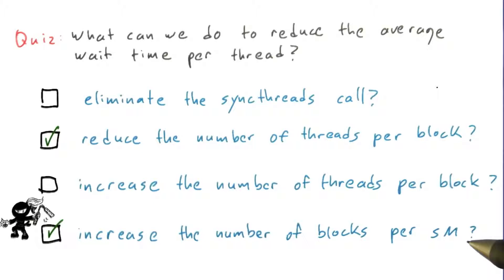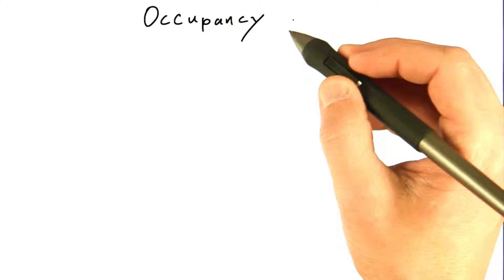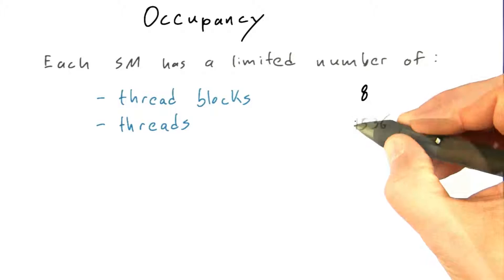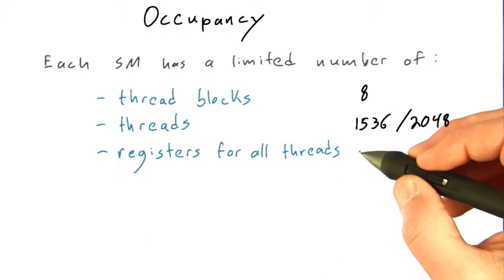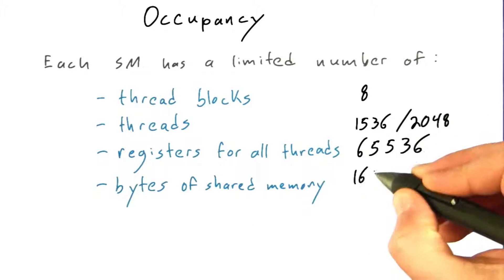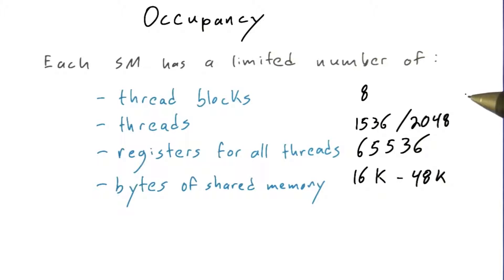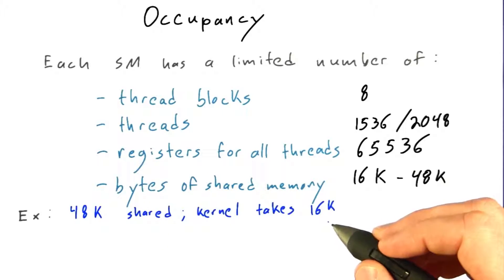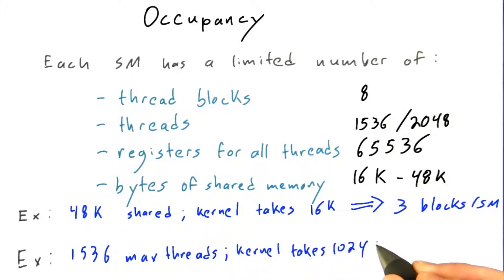Occupancy Part1 - Intro to Parallel Programming